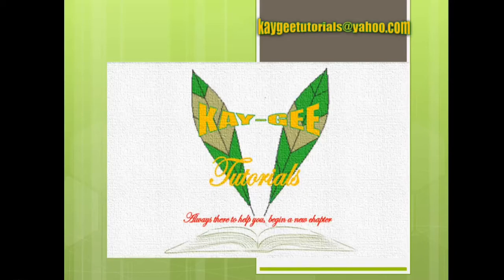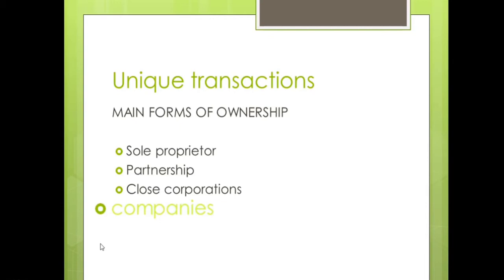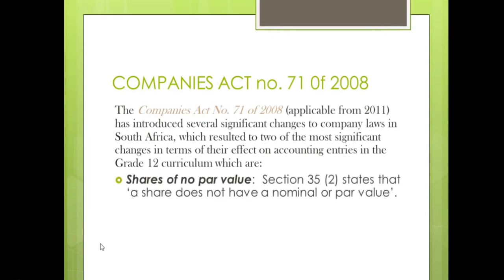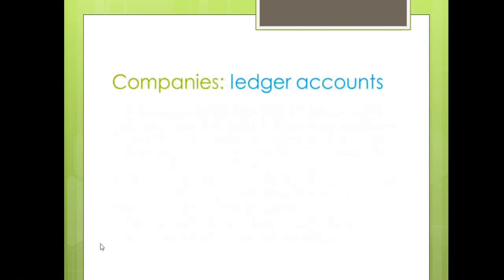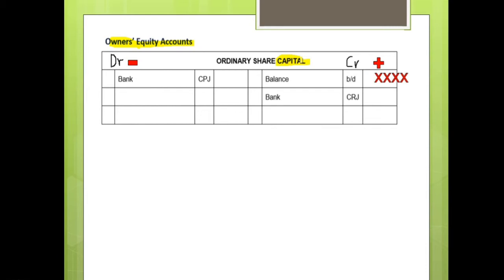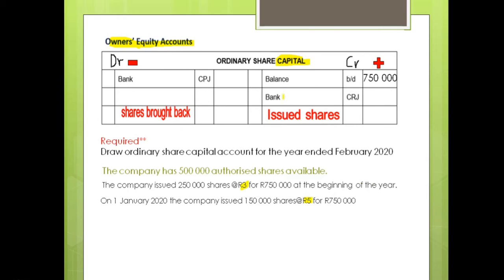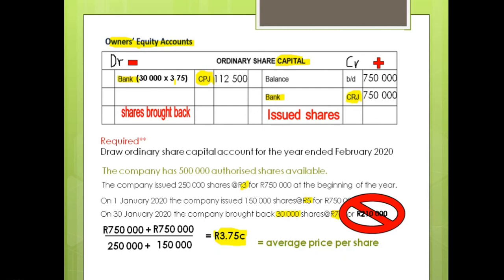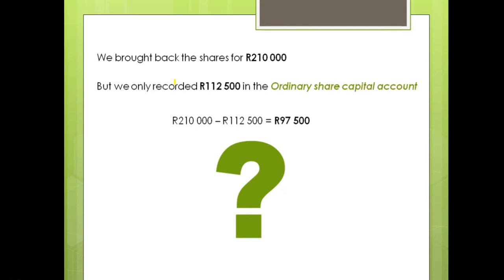grade 12_companies ledger accounts_lesson 1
In this video we introduce grade 12's to the companies act and companies ledger accounts and we discuss the ordinary share capital account in detail